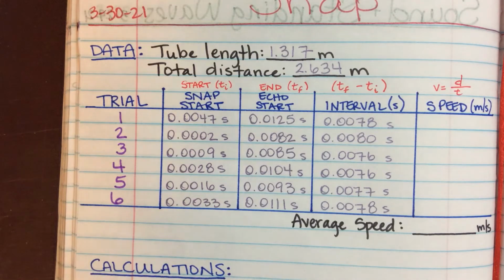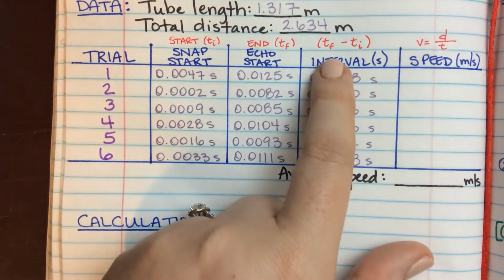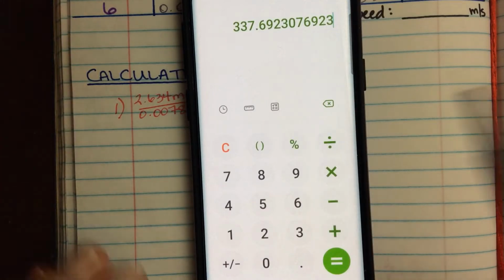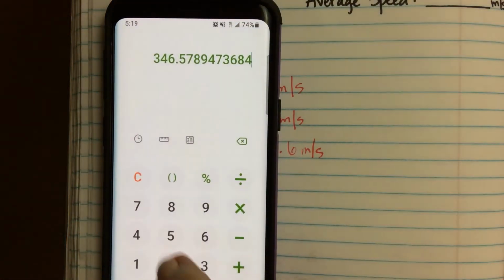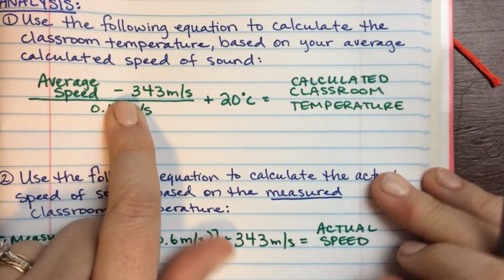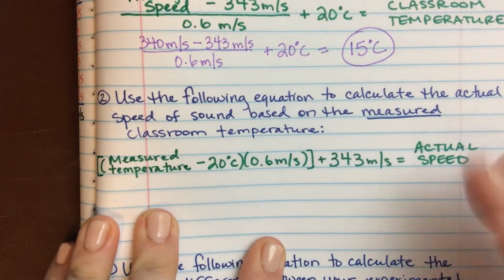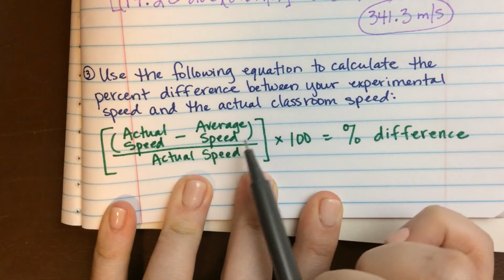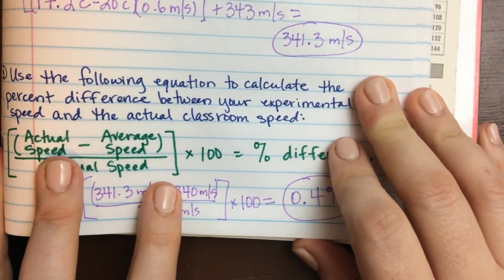Snap Lab Calculations and Analysis